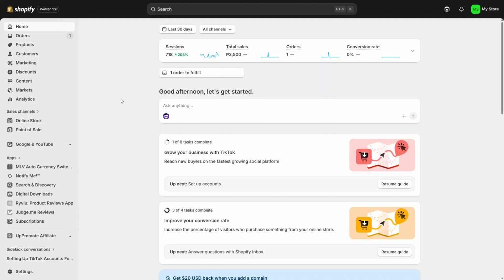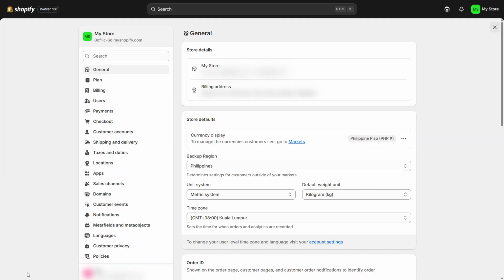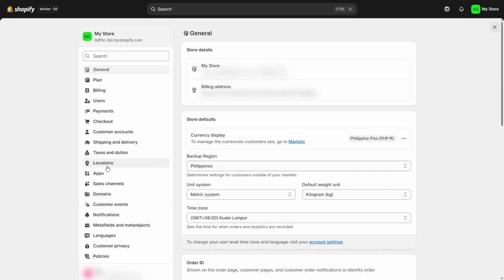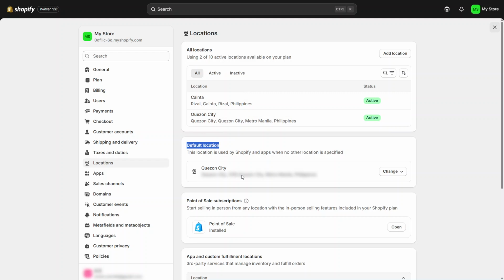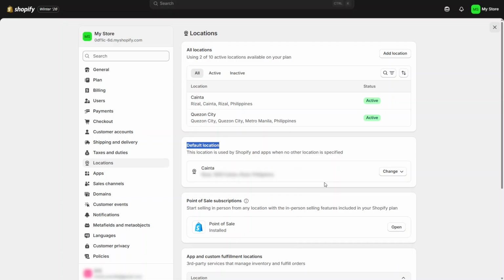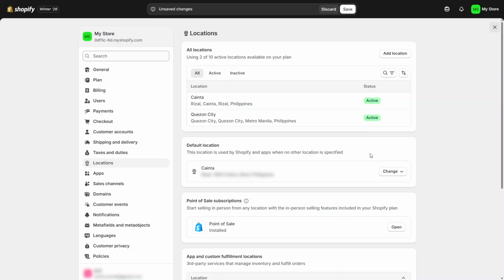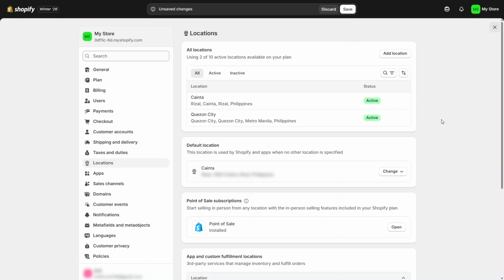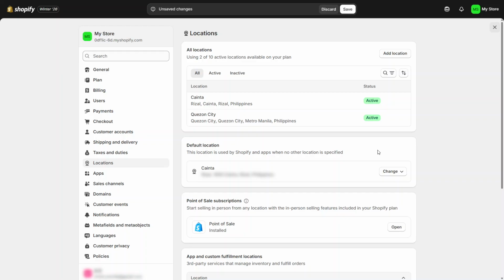How to Change Default Location on Shopify (2026) | Locations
This video shows how to change default location on Shopify using the correct method that works in 2026. You’ll learn where default locations are managed in Shopify and how to set the correct location for inventory, orders, and fulfilment.
We walk through the Locations and fulfilment settings step by step, showing how to select a default location, how it affects stock levels, and what customers see at checkout. This is especially important if you have multiple warehouses, dropshipping locations, or recently added a new fulfilment centre.
The tutorial matches the current Shopify admin interface, so you can follow along exactly as shown without relying on outdated menus or settings.